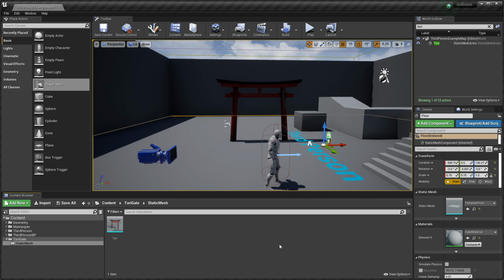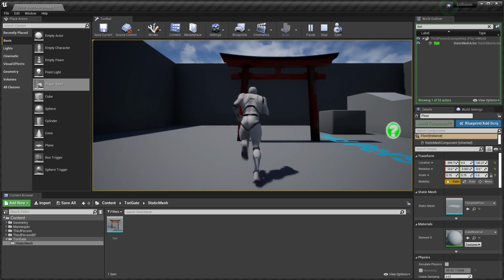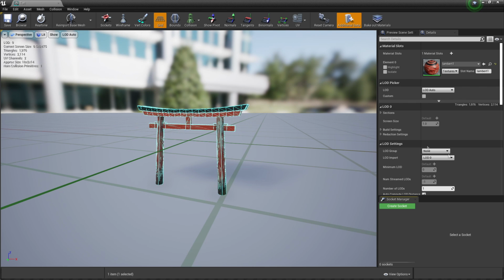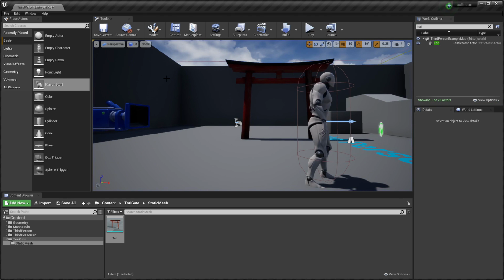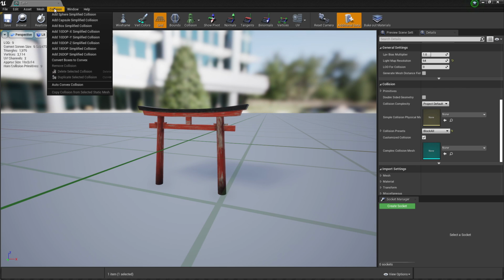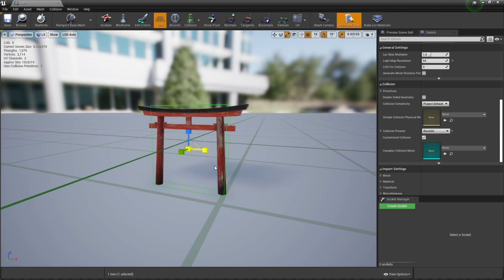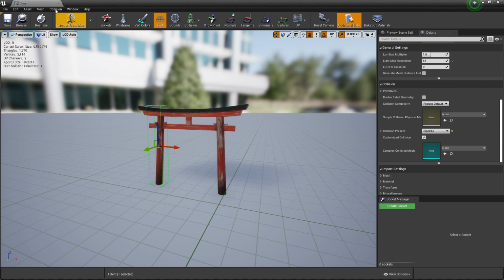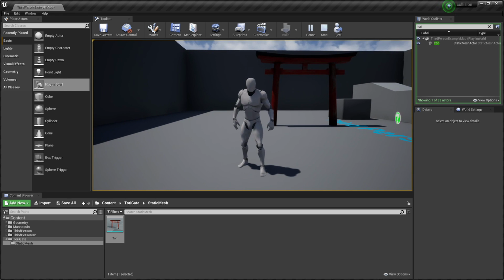UE4 Custom Collision Tutorial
In this video, I go over how you can set up ue4 custom collisions for meshes. Keep in mind that this method also works for setting up ue5 custom collision.

📚 Chapters
Intro 0:00
Setting Up Custom Collision 0:08
Outro 3:01